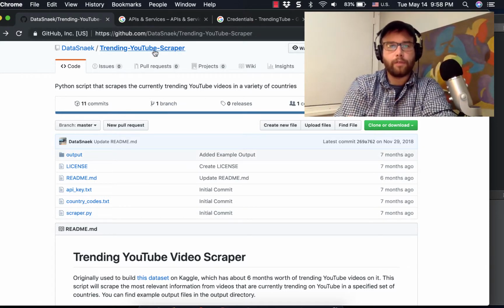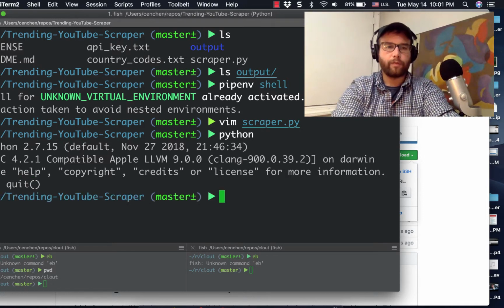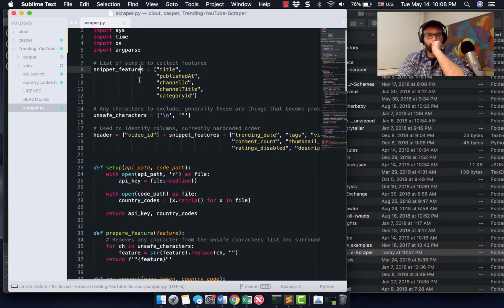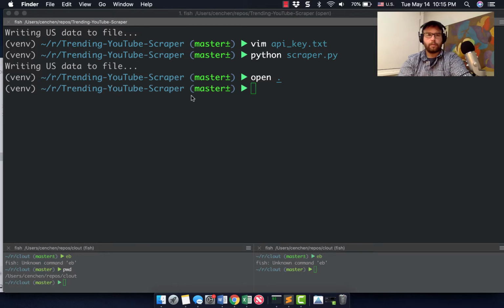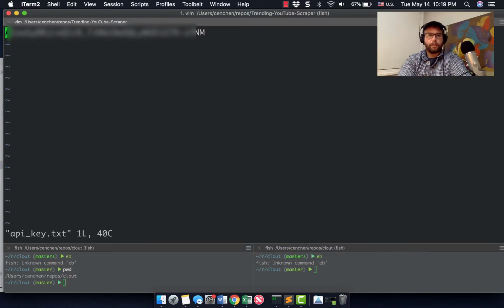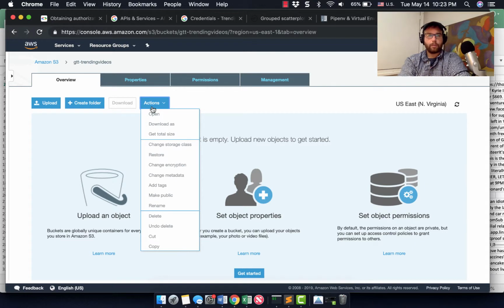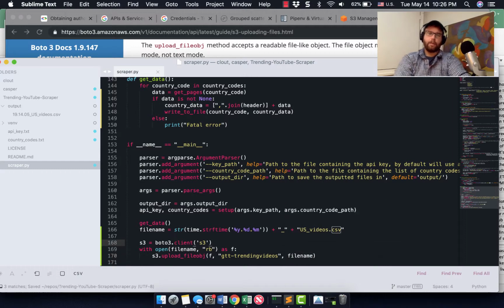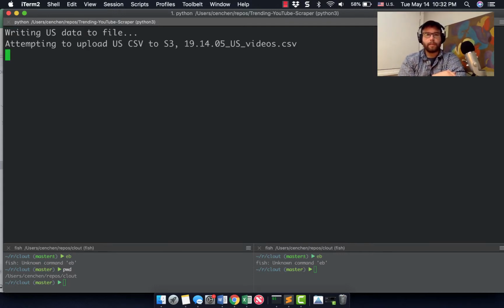Scraping YouTube trending videos in CSV storing on AWS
Let's use the public facing YouTube API to gather some data